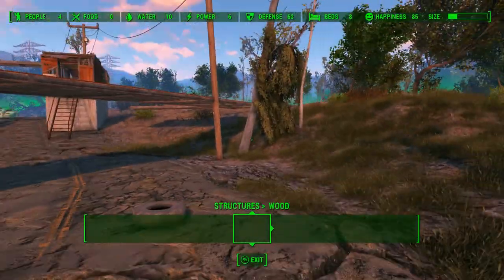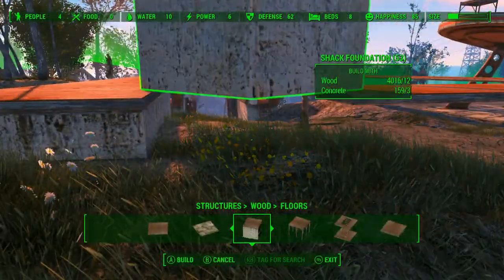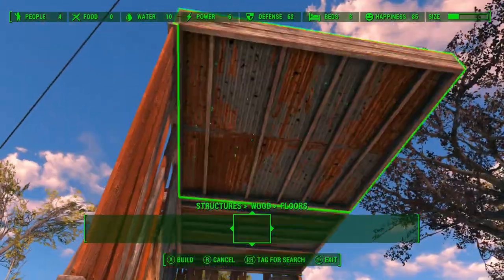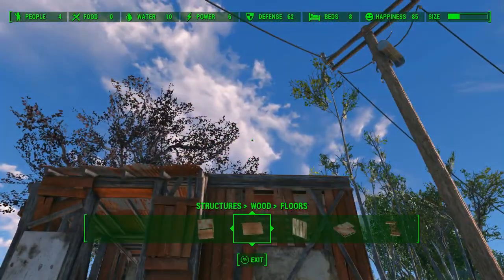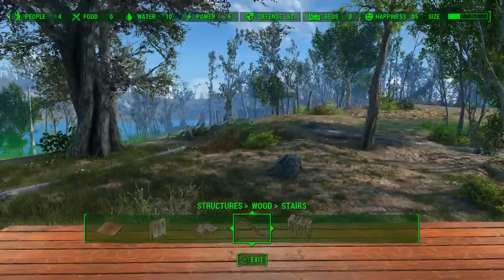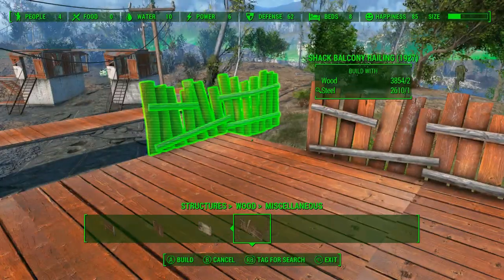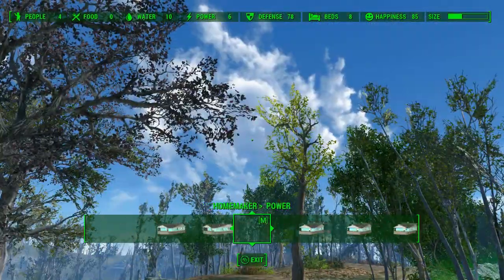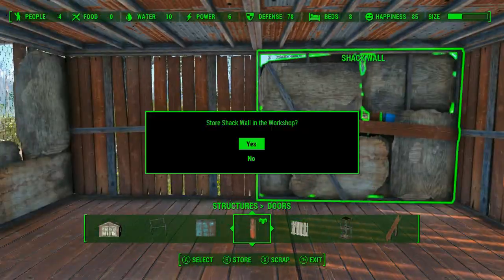Fallout 4 Let's Build - Red Rocket - Build a Guard Tower - Fallout 4 PC Modded Settlement Building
In this Fallout 4 Let's Build at Red Rocket we build a Guard Tower to start improving the settlement defence. This is part of a Fallout 4 PC Modded Settlement Building series.

Fallout 4 Let's Build - Red Rocket Settlement Build - Fallout 4 PC Modded Settlement Building

The Red Rocket Truck Stop is a gas station Location in Northwest area of The Commonwealth. It is located to the South of Sanctuary, just across the bridge leaving the houses.

▬▬▬▬ OTHER VIDEOS IN THIS FALLOUT 4 LET'S BUILD - RED ROCKET SETTLEMENT BUILD - FALLOUT 4 PC MODDED SETTLEMENT BUILDING ▬▬▬▬

▬▬▬▬ VIDEO INFO ▬▬▬▬
• Game: Fallout 4 Game of The Year Edition PC

▬▬▬▬ GAME INFO ▬▬▬▬
Fallout 4 is an action role-playing video game set in an open-world environment published by Bethesda Softworks and developed by Bethesda Game Studio. It’s the fifth major instalment in the long-running Fallout series; the game was released worldwide on November 10, 2015, for PlayStation 4, Microsoft Windows, and Xbox One.

Set over 200 years after a nuclear war, Fallout 4 takes place in a post-apocalyptic Boston. Our player, being the protagonist, emerges from a high-tech underground bunker identified at Vault 111. The gameplay is similar to previous games of the Fallout franchise, such as Fallout 3 and Fallout 3: New Vegas.

The player works their way through a variety of quests and interactions, building up experience and gaining new skills. As the character levels, the open world grows and expands to accommodate their increasing power.

The player meets many people and creatures of the future wasteland and some can join the player on their adventures. These companions aid in many ways and eventually provide special skills after travelling with the player for extended periods. They can even become romantically involved.

There is also an extensive crafting and settlement building system which attract non-player characters to aid the player in generating a variety of resources including food and water.

Fallout 4 is set in a post-apocalyptic Boston in the year 2287, 210 years after a devastating nuclear war, in which the player character emerges from an underground bunker known as Vault 111. Gameplay is similar to that of Fallout 3 and Fallout: New Vegas. The player completes various quests and acquires experience points to level up their character. With first-person and third-person perspectives available, players can explore Fallout 4's open world setting at will, allowing non-linear gameplay. The player can bring companions to assist in battles and help with scavenging. Players have the ability to construct and deconstruct buildings and items and use them to build settlements, which can attract and be inhabited by non-playable characters.